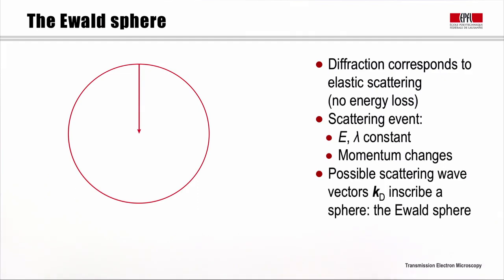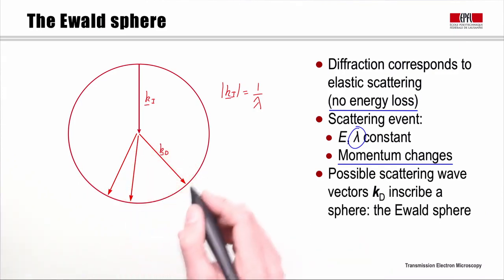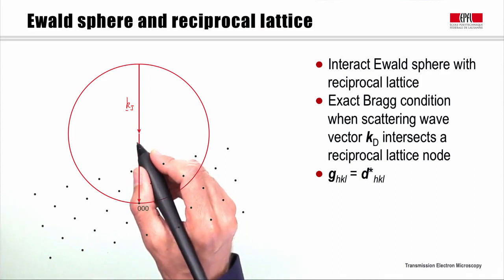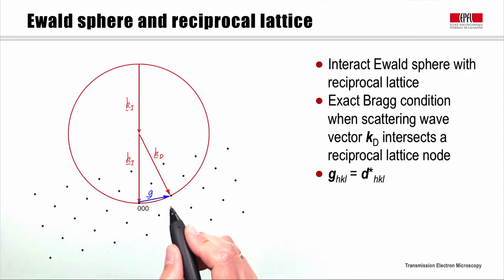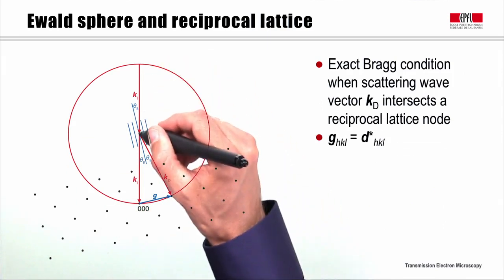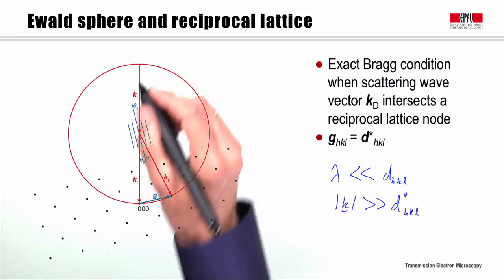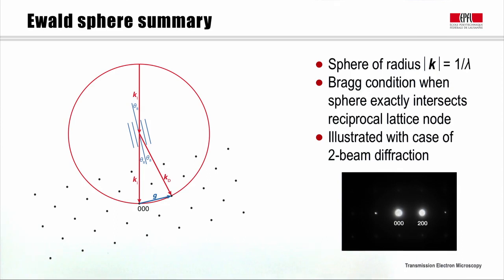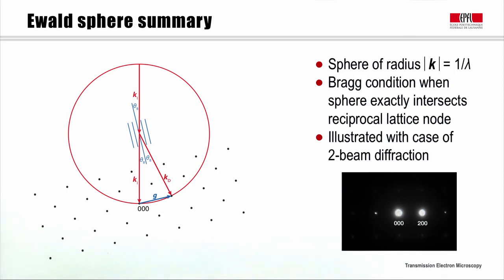Ewald sphere construction - Transmission electron microscopy for materials science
Learn about the fundamentals of transmission electron microscopy in materials sciences: you will be able to understand papers where TEM has been used and have the necessary theoretical basis for taking a practical training on the TEM.

This course provides a comprehensive introduction to transmission electron microscopy (TEM) in the field of materials science. For an instrument operated by a single user, modern TEM provides an analytical platform with unsurpassed versatility, giving access to structural and chemical information from the micrometer to the sub-angstrom scale. In a thin, electron-transparent sample one can measure the crystallinity, grain structure, size, and defects, and the chemical composition. The crystal lattice can be imaged with atomic resolution, allowing observation of grain boundaries and interfaces. It is the only direct structural analysis method for studying nanoparticles.

With this course you will gain a deep understanding of modern TEM and the connection between:
- the optics and operation of the instrument;
- the physics of electron-matter interactions;
- insights into the materials properties of the sample.

This gives the background to:
- identify TEM techniques suitable to solving specific scientific problems;
- interpret TEM data presented in articles; appreciate the impact of technological advances that have, for instance, led to sub-angstrom resolution by aberration correction.
It can also be the basis for subsequent practical training on this remarkable instrument, and a stepping stone towards  learning very advanced techniques with magical names like “dark field holography” or  “angular resolved electron energy-loss spectroscopy”.

Recommended background:

Basics of crystallography and diffraction, college optics (construction of ray diagrams) are absolutely mandatory prerequisites; Fourier optics, more advanced crystallography and solid state physics are of great advantage.

not an \easy A\  i had to work very hard to successfully complete this course  but i feel rewarded b/c of it to earn the certificate,Extremely useful and very interesting! Very well explained and detailed course!